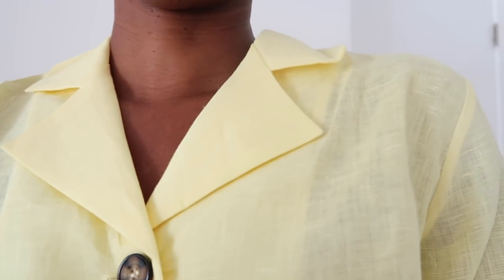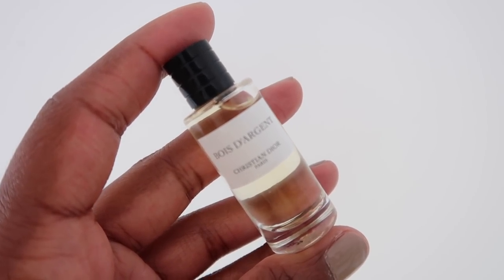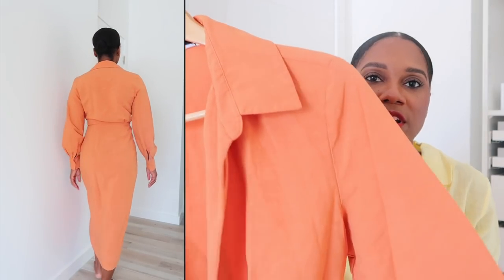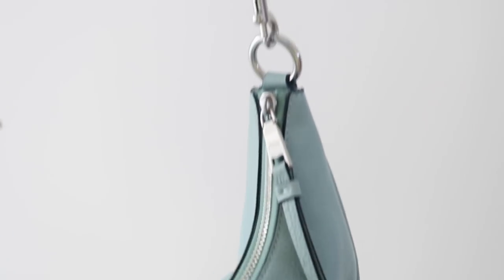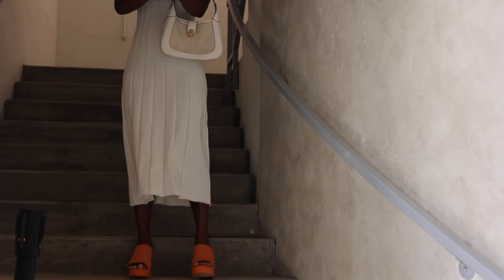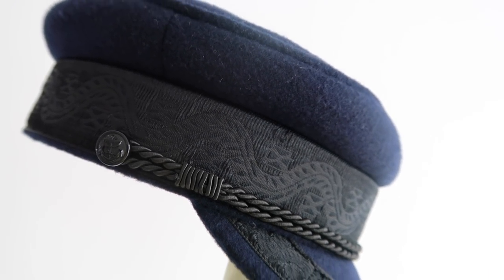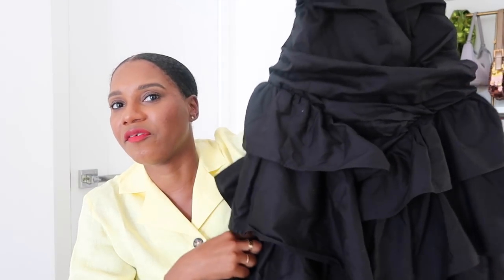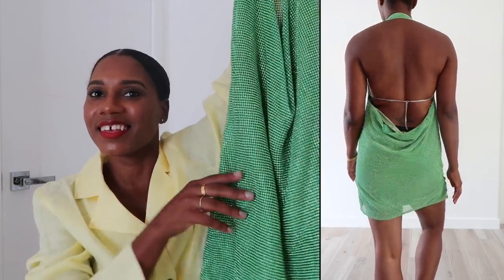☀️ SUMMER 2022 FASHION FAVORITES! Affordable High Street Fashion Haul ☀️ | MONROE STEELE